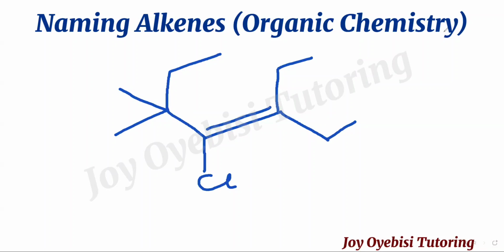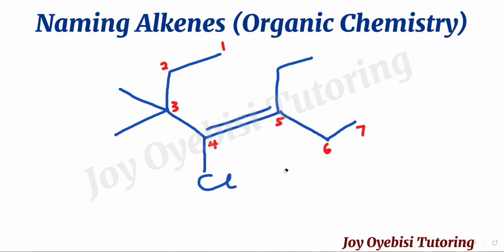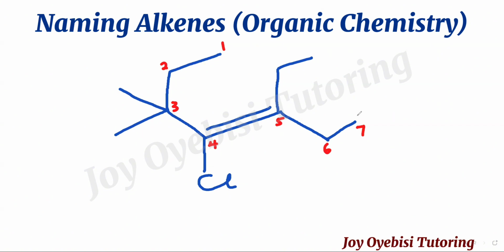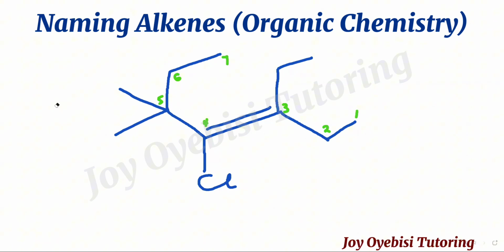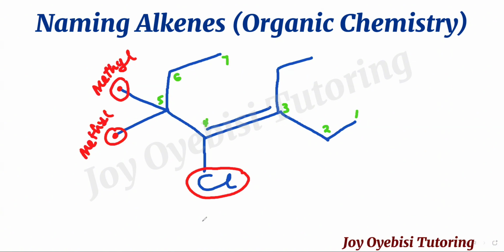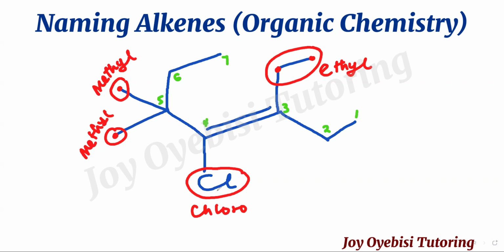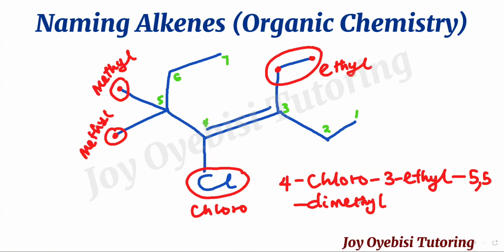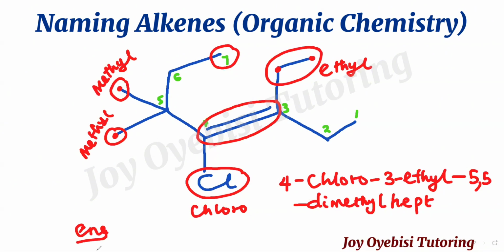Naming Alkenes (Organic Chemistry)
This is an organic chemistry tutorial on naming alkenes.